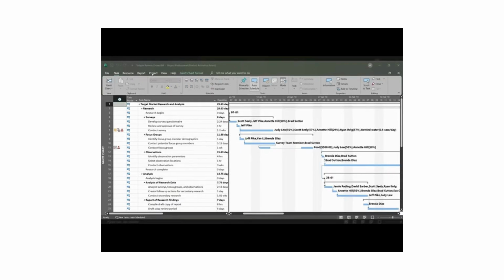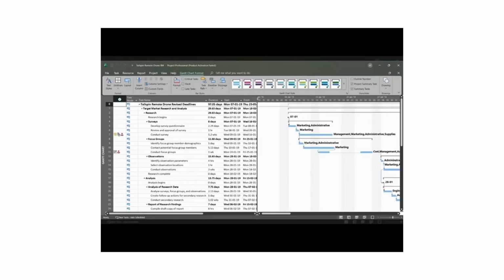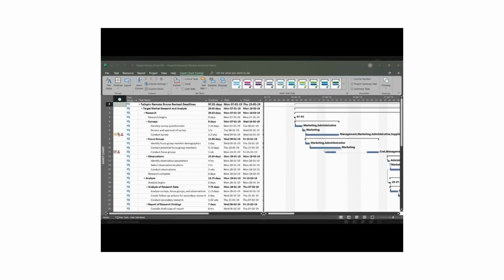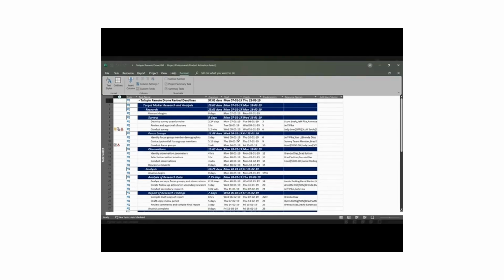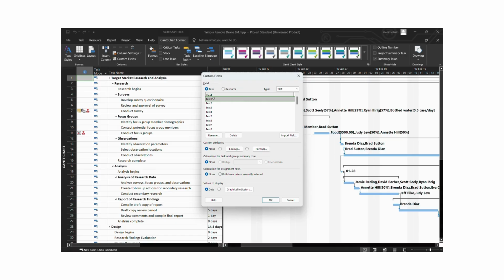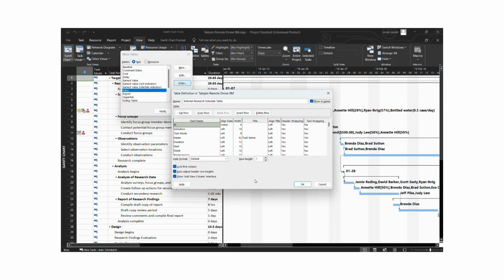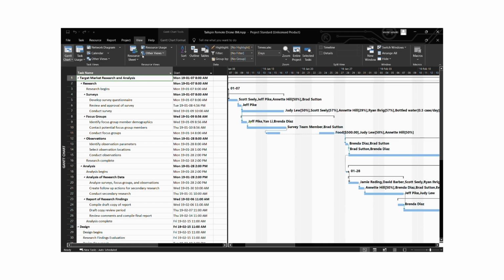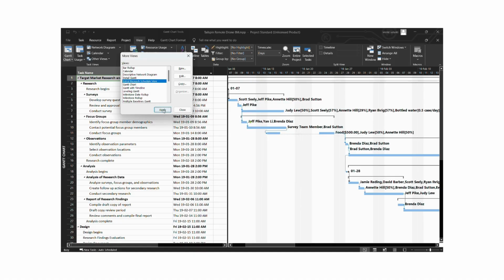lab 08 PMC444NEE Group 9